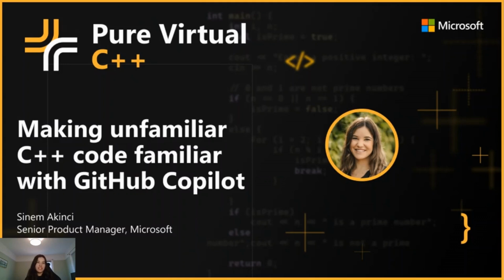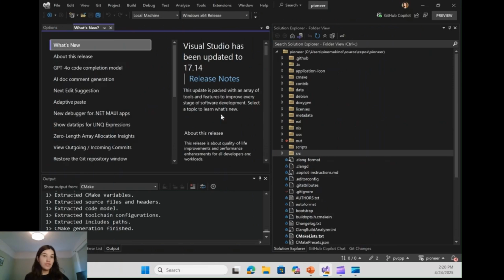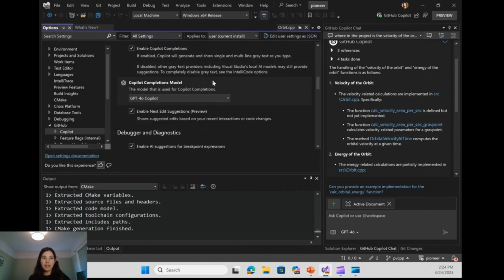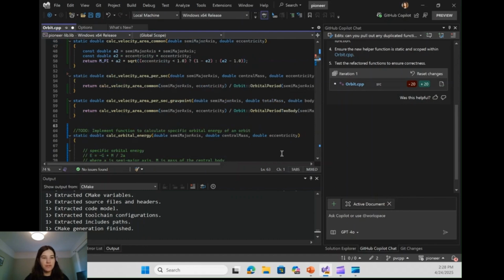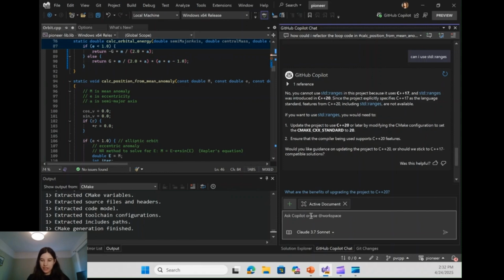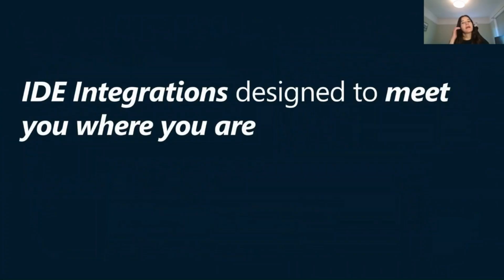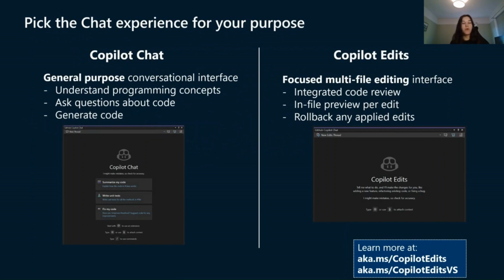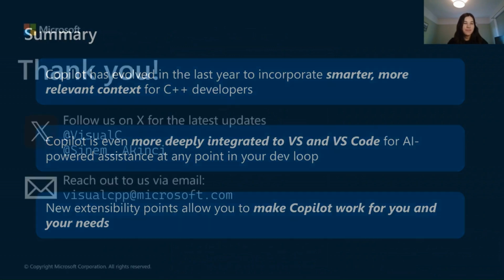Making unfamiliar C++ code familiar with GitHub Copilot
C++ development often presents challenges, requiring developers to manage multiple tasks and different levels of information simultaneously. In this new age, AI can be leveraged to assist with gritty programming tasks, allowing developers to focus on the important work. In this talk, we’ll showcase how GitHub Copilot is smarter than ever, tailored to C++, and can help you get ramped up to contribute in unfamiliar code as we discuss all the latest updates.